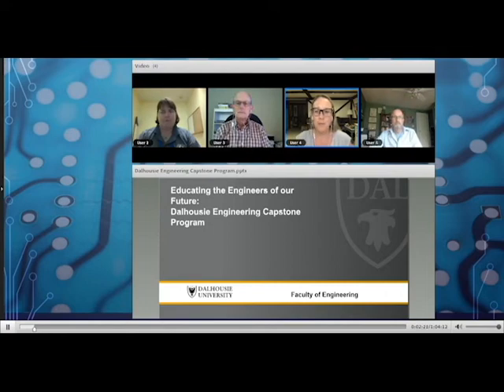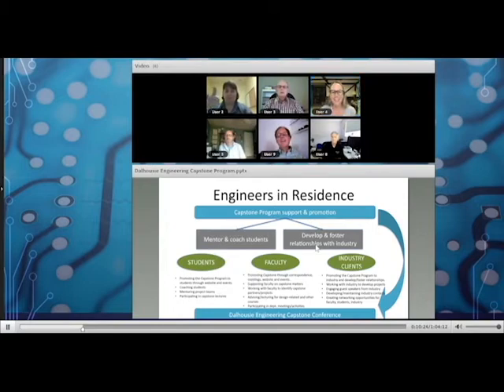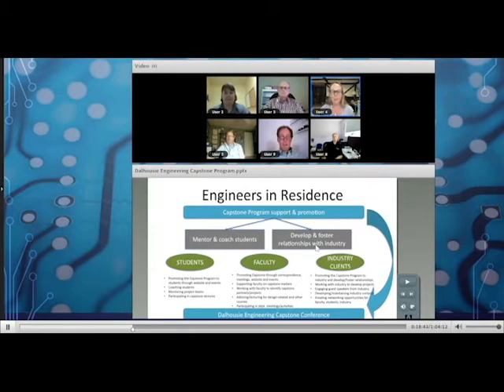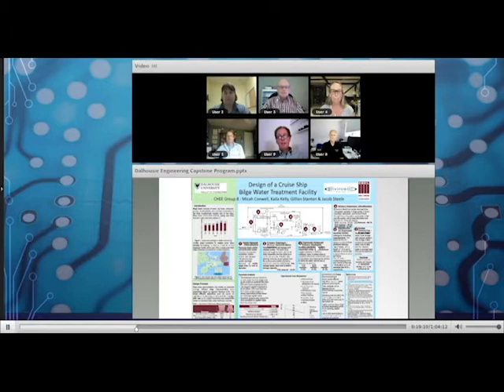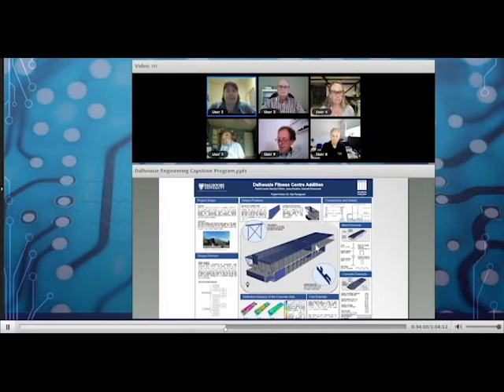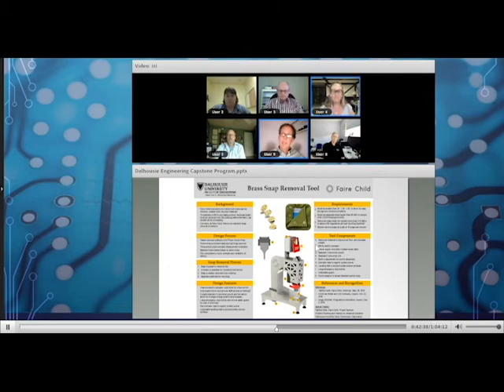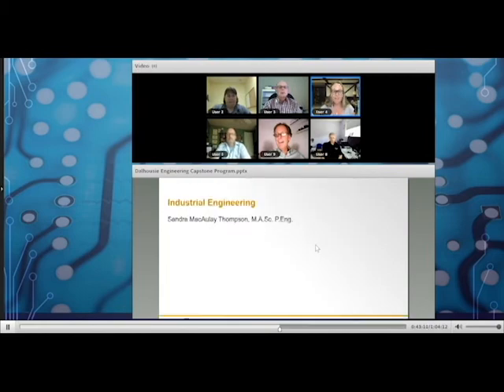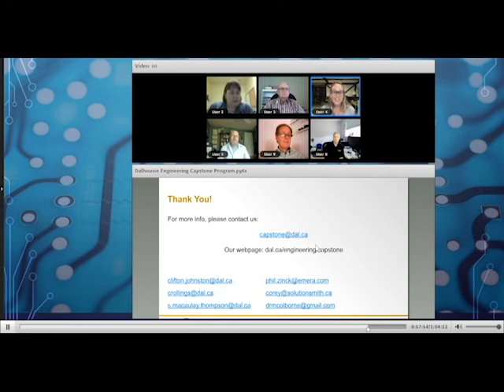Educating the Engineers of our Future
Thank you to all who attended “Educating the Engineers of our Future”. For more information about the capstone program at Dalhousie Engineering, please visit the following link:

dal.ca/engineering/capstone

We look forward to hearing from members of our engineering community!